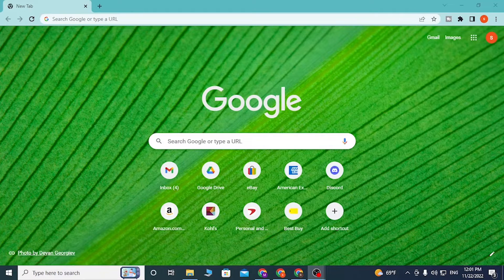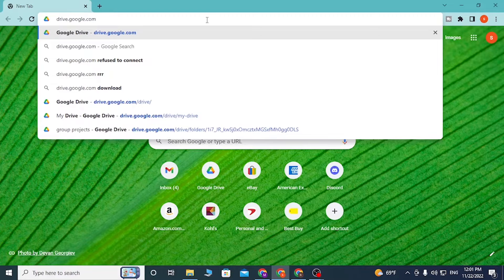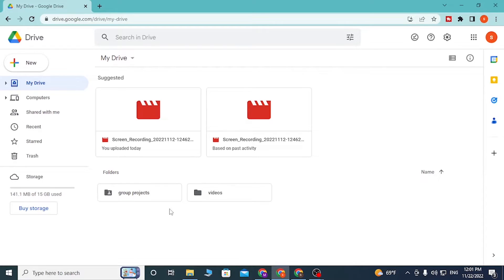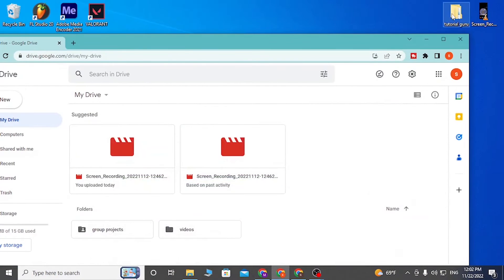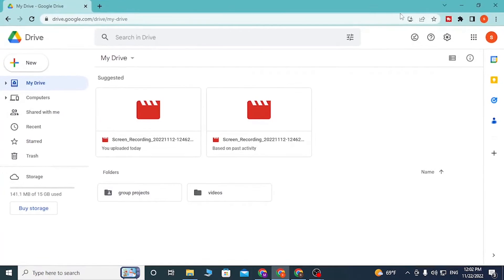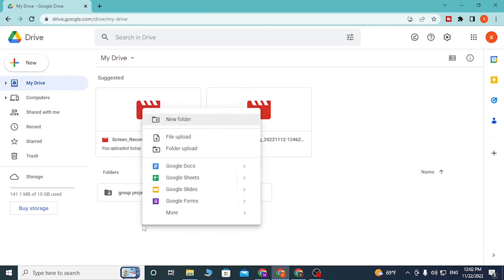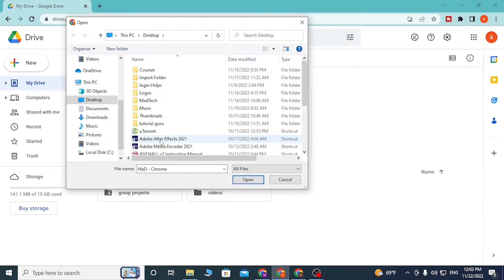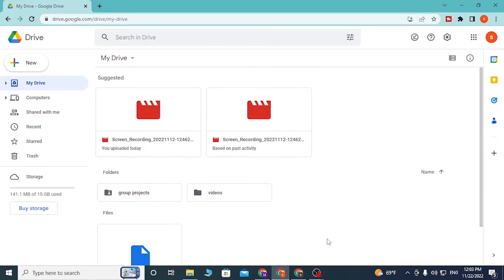How to Upload Files on Google Drive | Upload Any Files on Google Drive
Uploading files on Google Drive is easy and convenient! In this video, we'll show you how to upload any files on Google Drive step-by-step. We'll guide you through the process of selecting the files you want to upload, and provide tips on how to organize your files and folders on Google Drive. Plus, we'll show you how to manage your uploaded files and collaborate with others in real-time. Watch this video now and start uploading your files on Google Drive!